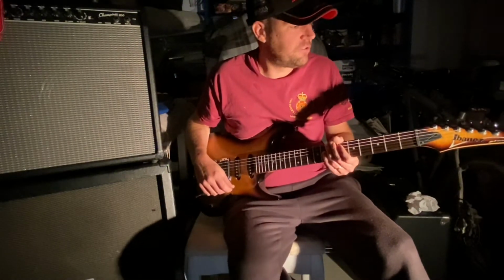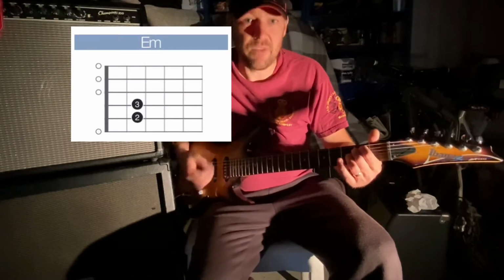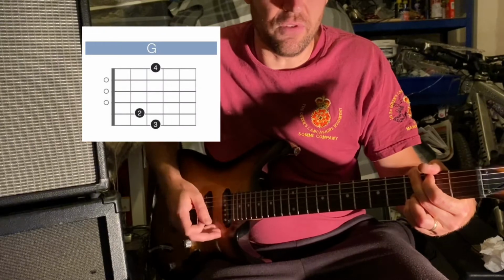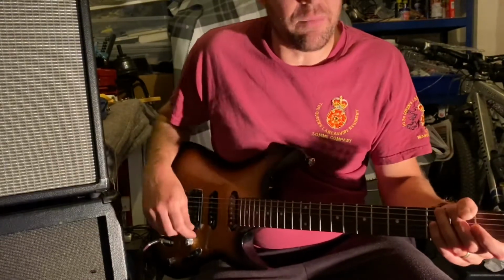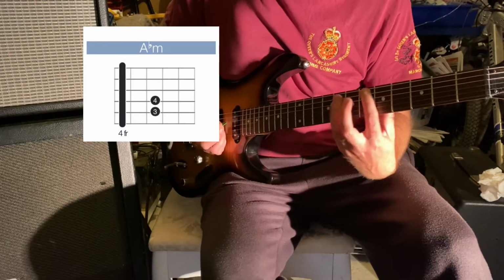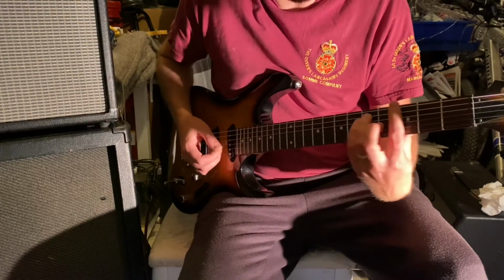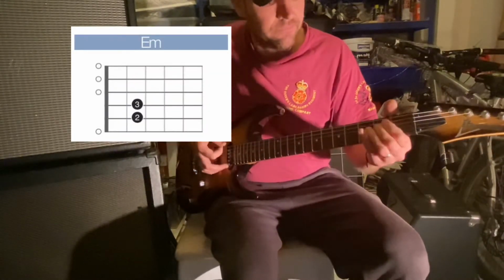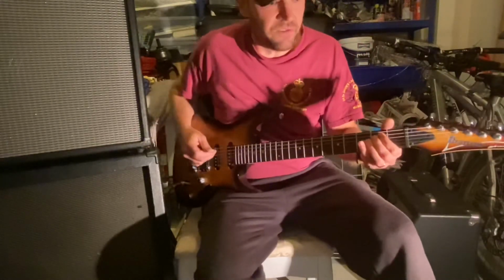Knights of Cydonia, basic chords lesson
First request from Mandy, this was a lot of fun to do   . Hope it’s helpful